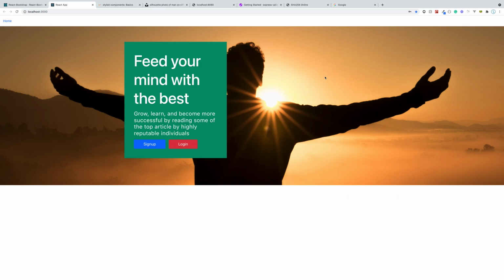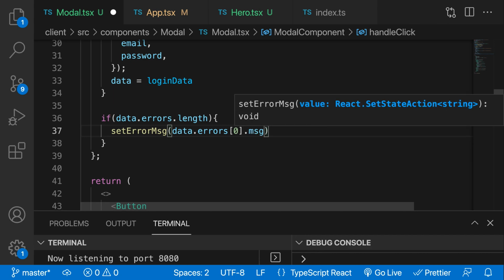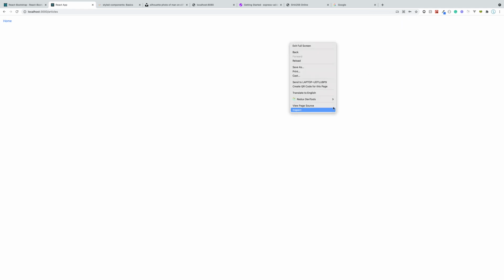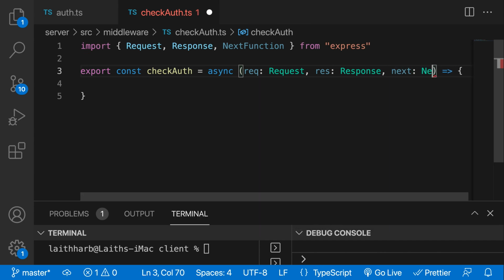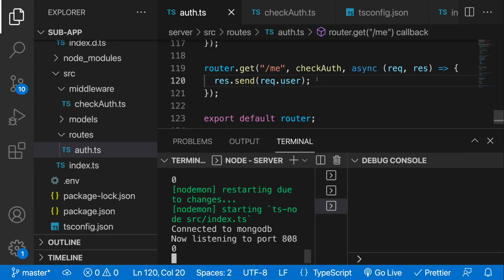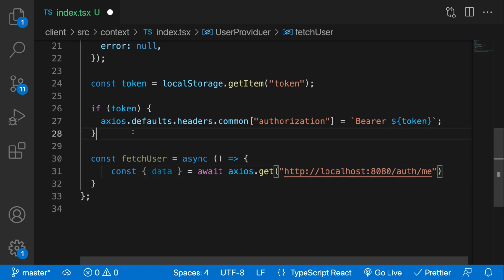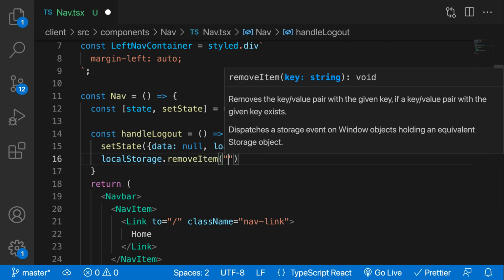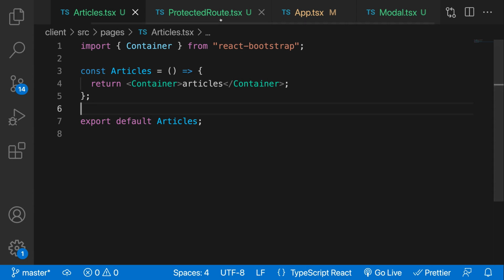Learn MERN by Building a Subscription App - Part 2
This is part 2 of a MERN stack tutorial where we build a subscription application with Stripe.

Timeline:
0:00 - Handling Auth in the Frontend
14:30 - React Routing
23:50 - Middleware
51:05 -  Context API
1:10:50 - Logout Logic
1:13:53 - Protected Routes